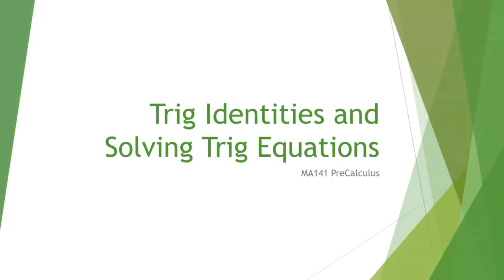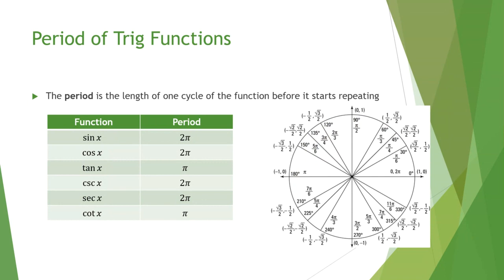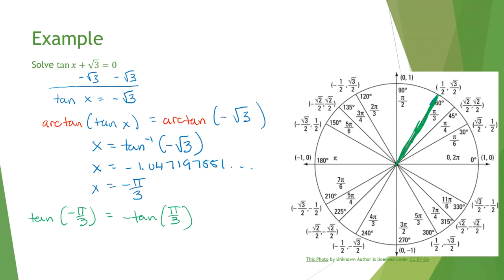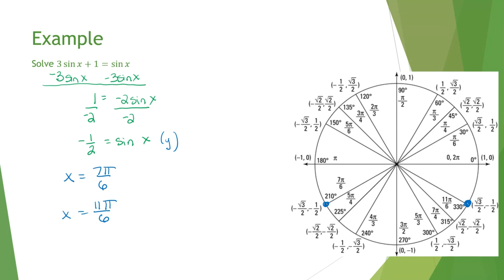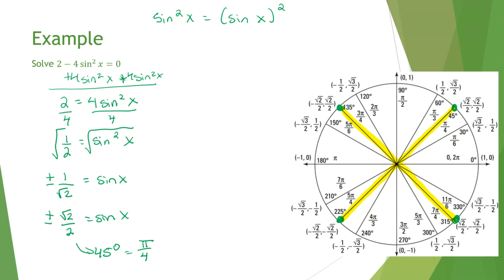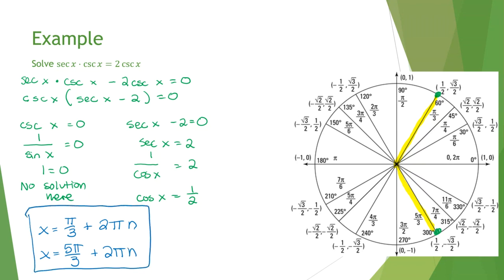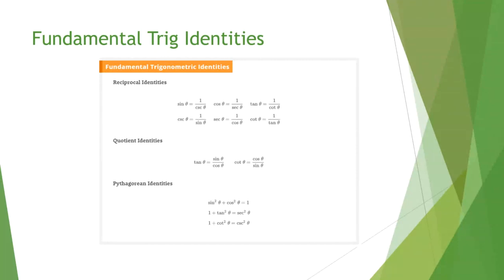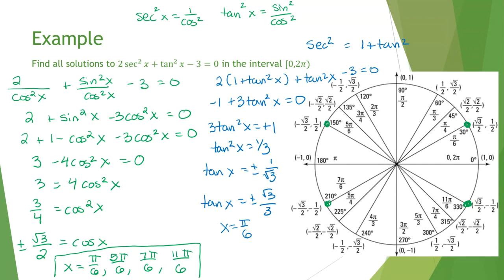MA141 Trig Identities and Solving Trig Equations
➡Reciprocal Identities
➡Quotient Identities
➡Pythagorean Identities
➡Co-Function Identities
➡Even/Odd Identities
➡Period of Trig Functions
➡Examples